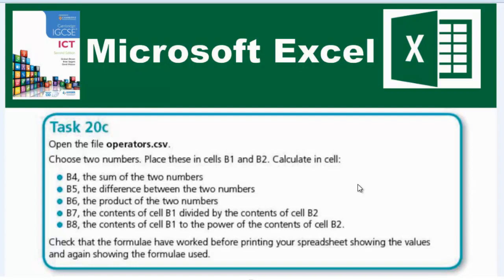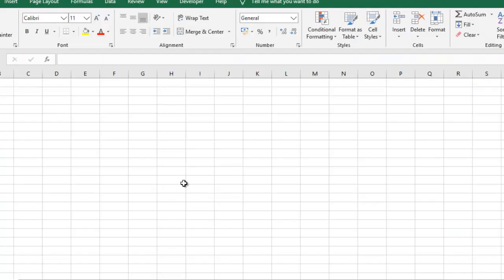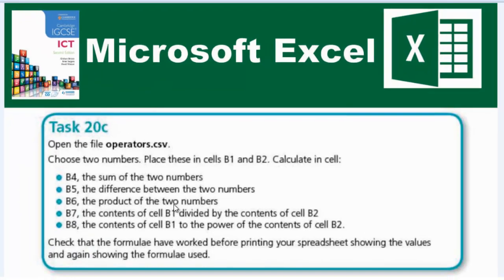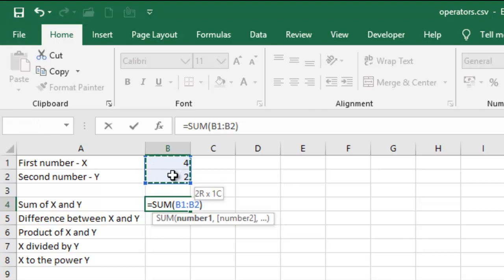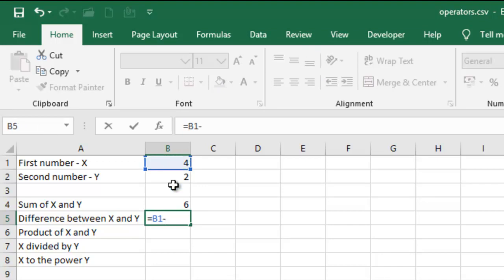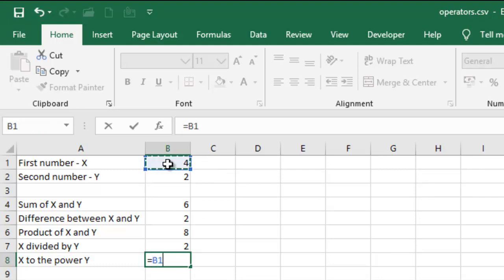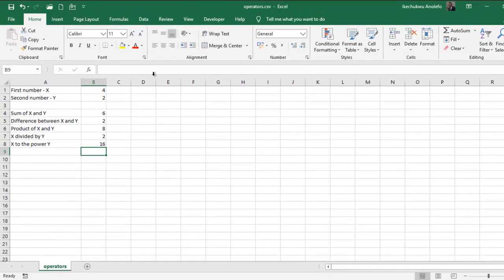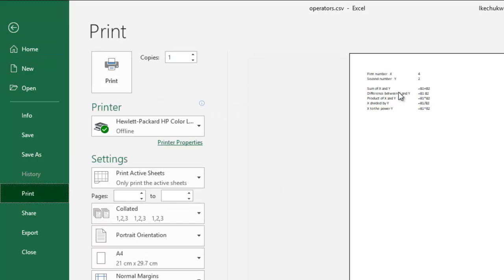task 20c IGCSE ICT Hodder Education - How to use formular in Microsoft Excel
In this video you will learn:
How to add, subtract, multiply and divide between two numbers as well as find the index of a number.